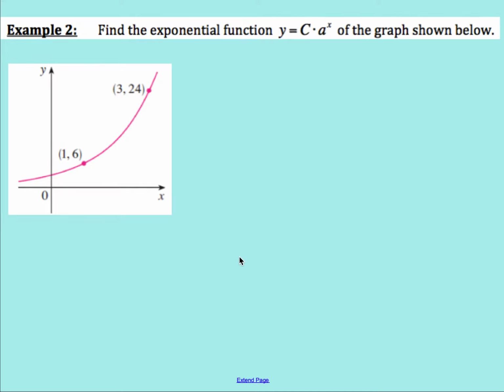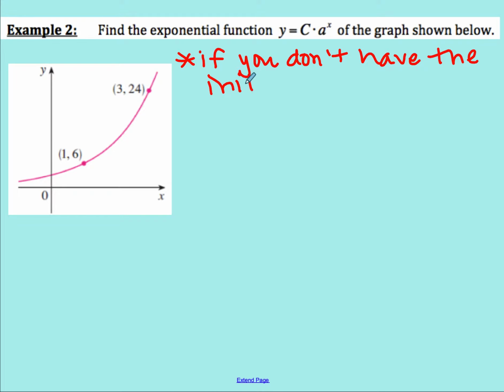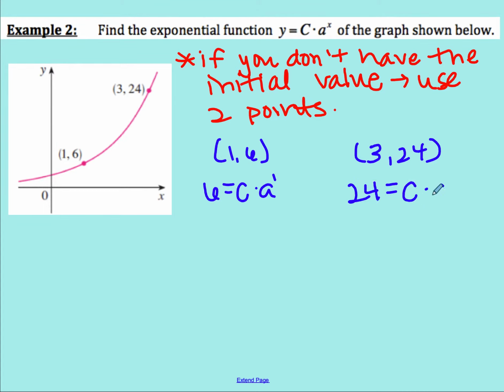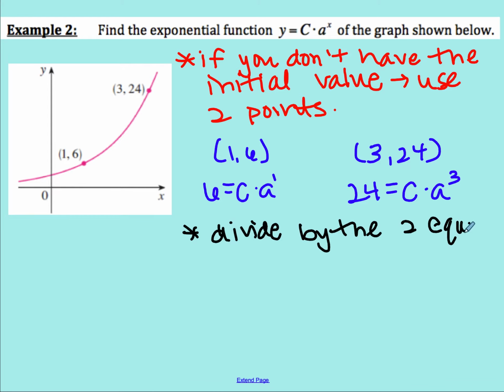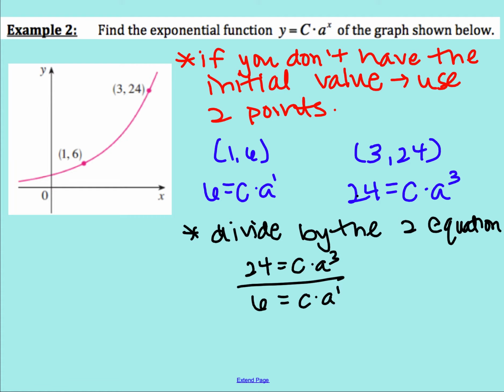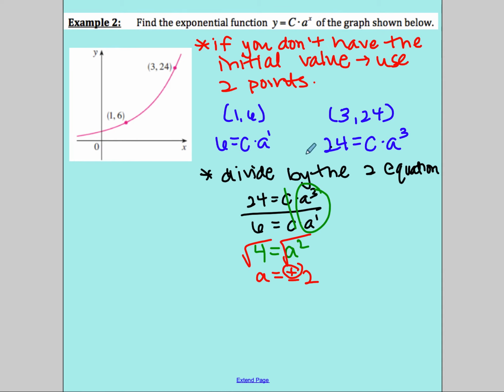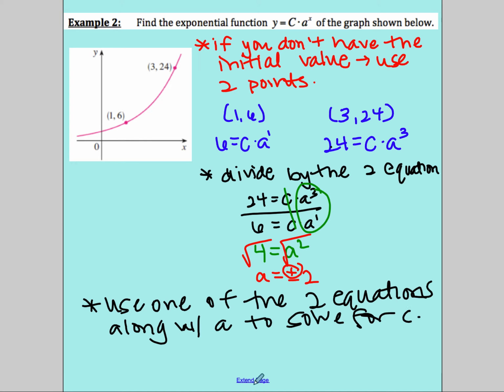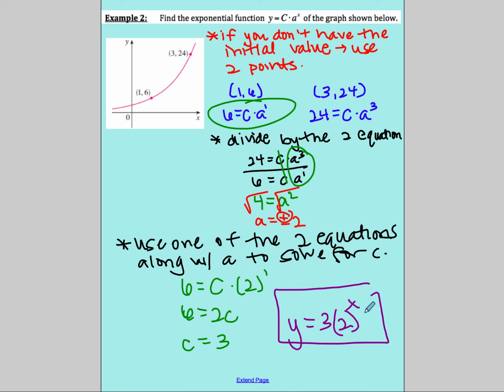Section 1.5: Exponential Function given Two Points